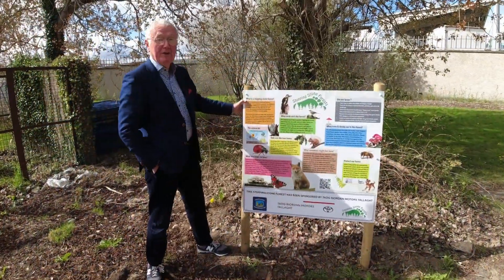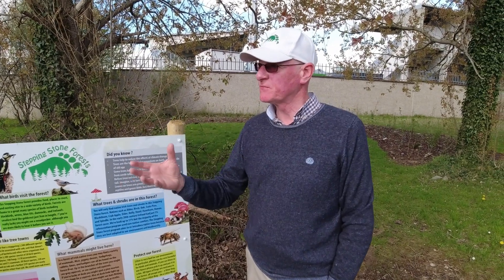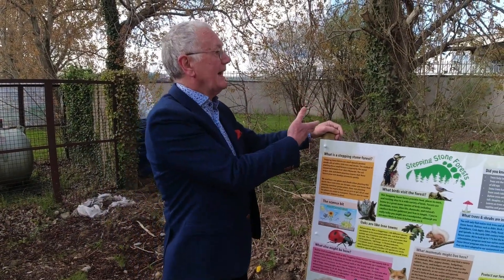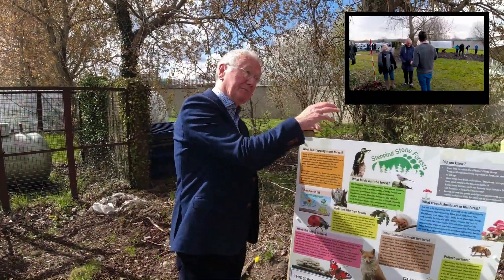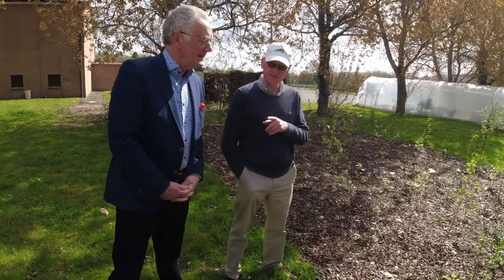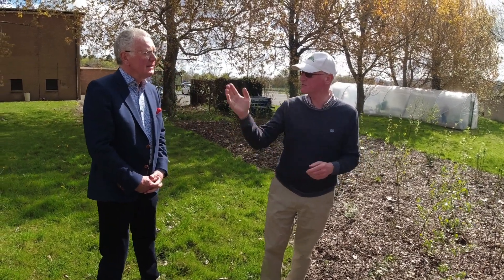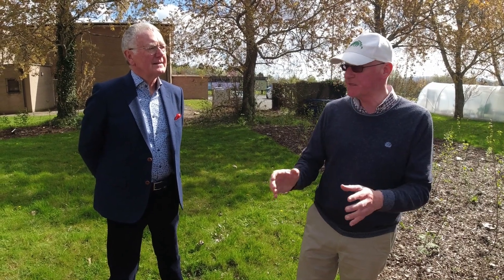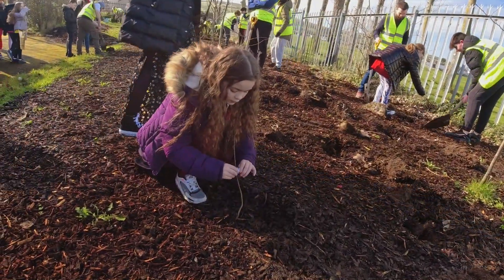Wildlife Wednesday Episode 119 (Bryan Murray Steps In)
This is Episode 119 of my series Wildlife Wednesday. In this week's episode, Bryan Murray, one of Ireland's most popular actors, visits Old Bawn Community School to find out just what a Stepping Stone Forest is.

Title Music: Mister Yesterday by Michael Finn
Incidental Music: Highway One by Steve Adams

Weekly series promoting wildlife and environmental issues using photographs, videos and slide shows in the hope that some people may benefit from my experience as a professional photographer for more than 30 years. During this time I have published two wildlife photo books, most recently From Sunrise To Sunshine, which contains more than 150 of my Maasai Mara safari photographs, 40 of which have won awards, including two from Natures Best, sponsored by the Smithsonian. I was Irish Professional Wildlife Photographer of the Year in 2017.